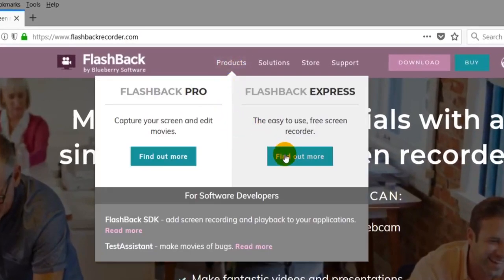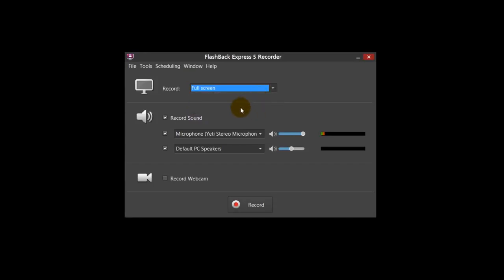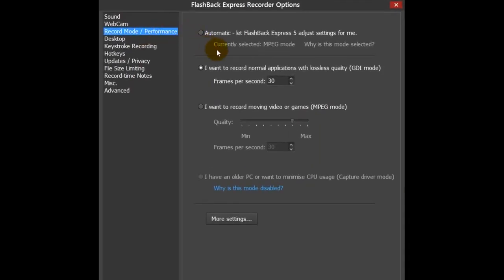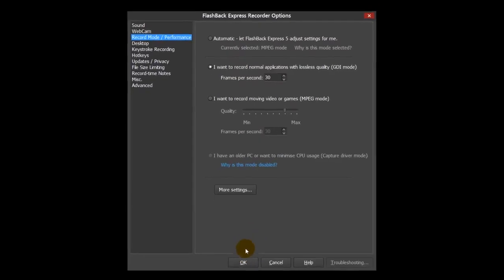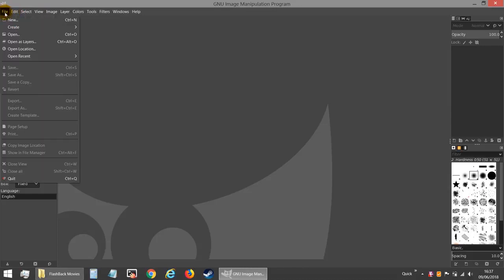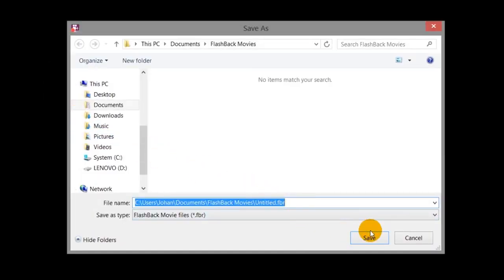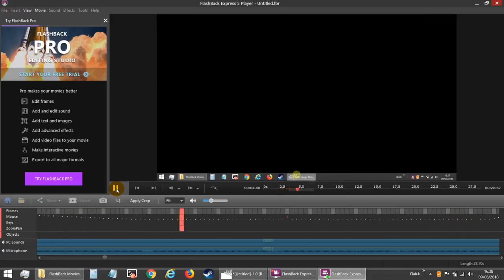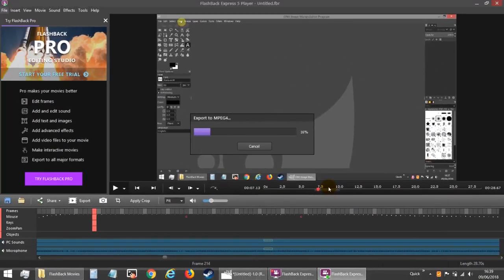How To Record Your Computer Screen for freee without any problem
Video games can also be recorded in windowed mode. However Flashback Express is not recommended for recording full screen games.

Your screen recordings can be exported to MP4 format for use in video editing software or direct uploads to YouTube.